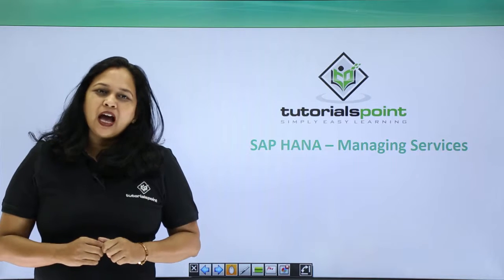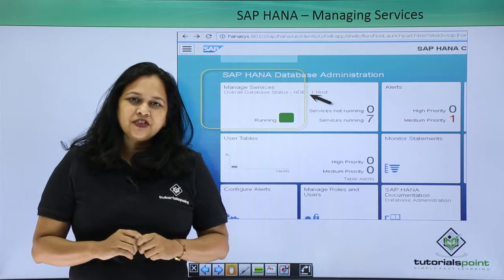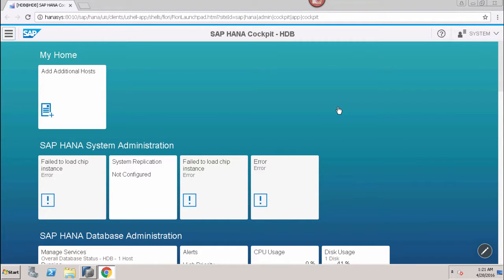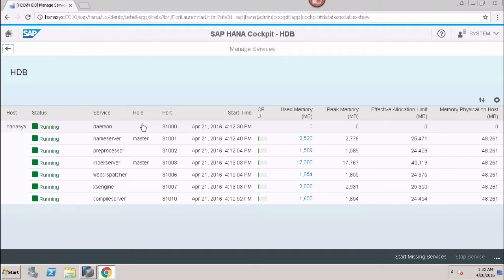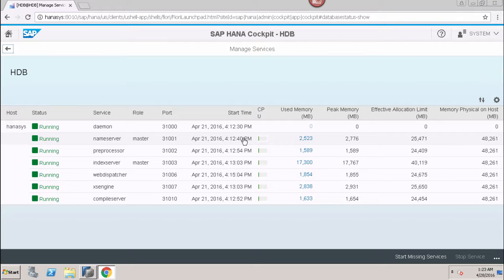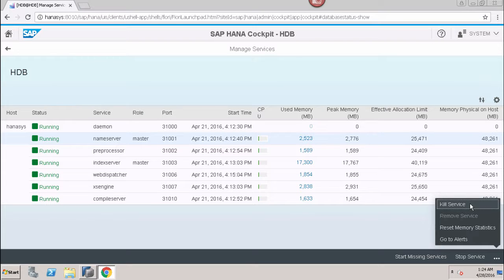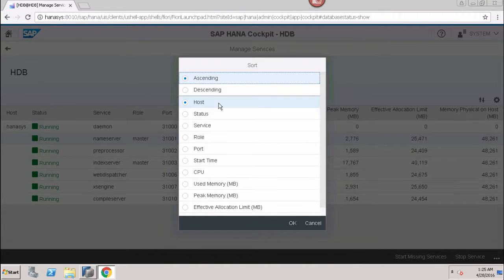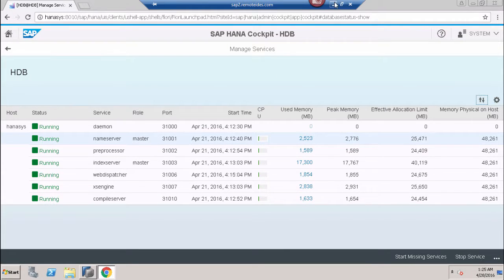HANA Administration - Managing Services